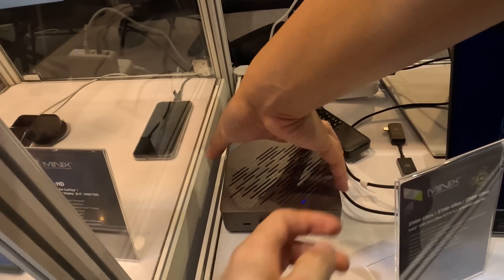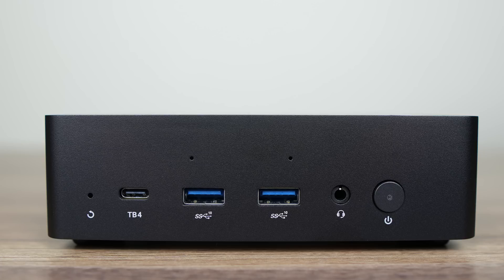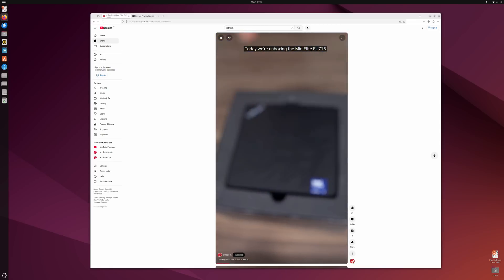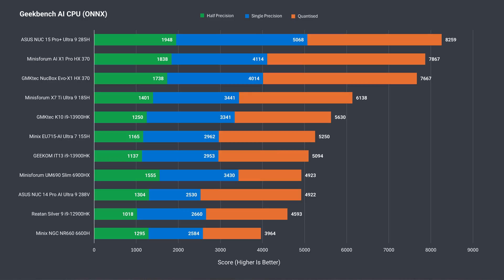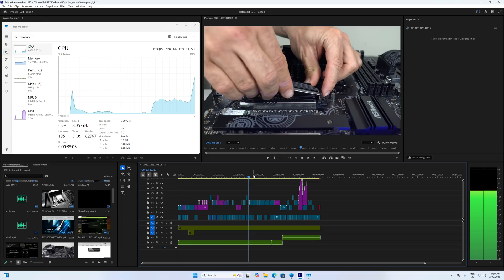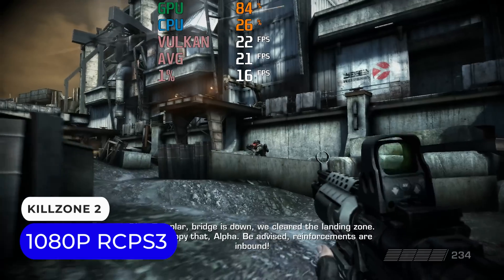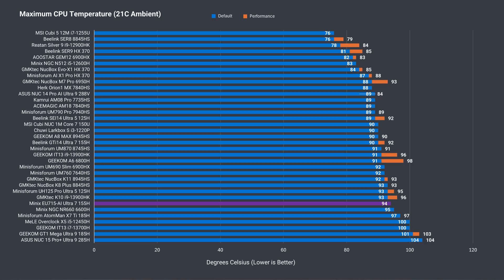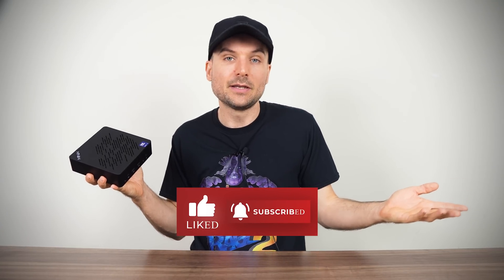Minix's Fastest Mini PC Yet! Elite EU715-AI Review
In this video we check out the Minix Elite EU715-AI mini PC featuring Intel's Core Ultra 7 155H CPU. This mini has a metal case and looks pretty nice. It's also powered by USB-C. Although it has a lower power limit which affects performance.

Shop online (Thanks for supporting the channel):

► Amazon US (Amazon)
► Amazon Canada (Amazon)
► Amazon Australia (Amazon)
► Amazon UK (Amazon)
► Amazon Germany (Amazon)
► Amazon Other Countries (Amazon)

Streets of Rage 2 T-Shirt

00:00 - Elite
00:17 - Specs & Features
00:44 - In the Box
00:58 - Ports
02:23 - Opening it Up
02:48 - Windows/Linux
03:08 - Benchmarks
05:10 - Audio & Video Production
05:38 - Game & Emulator Test
07:31 - SSD, Power, Temps & Noise
09:04 - BIOS
09:22 - Conclusion